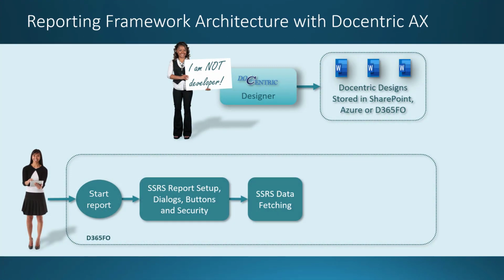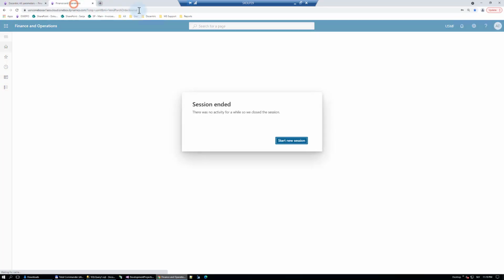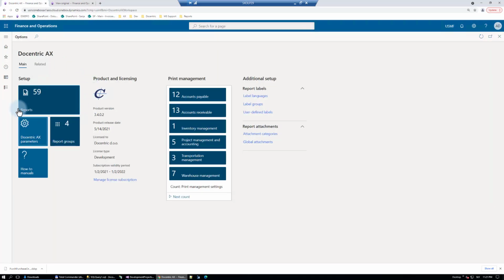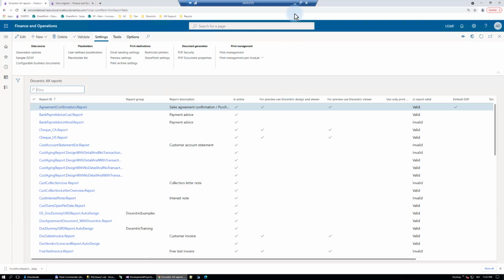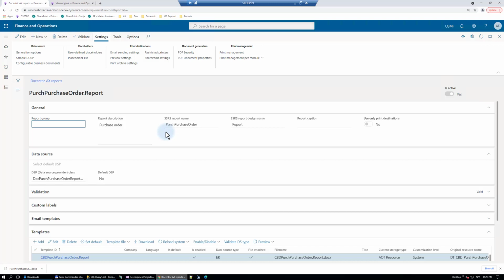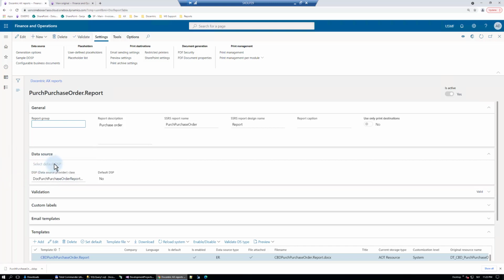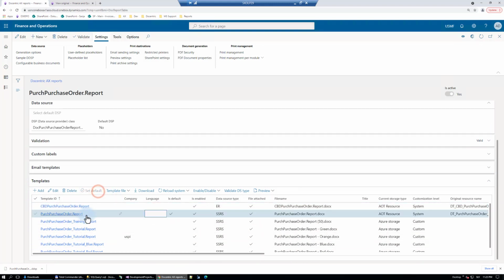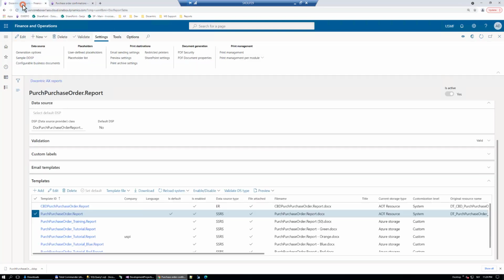Basic setup: Execution pipeline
Learn about the most important Docentric report setup elements, that define how the report is executed.